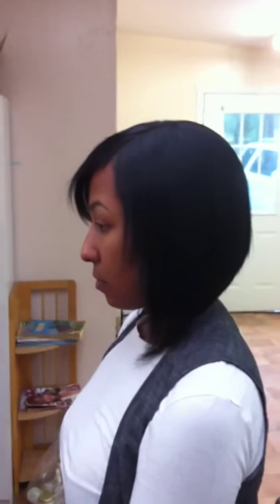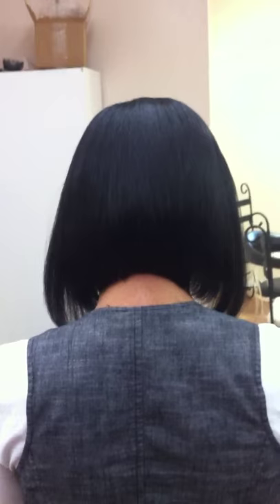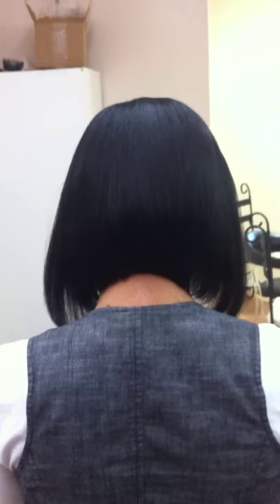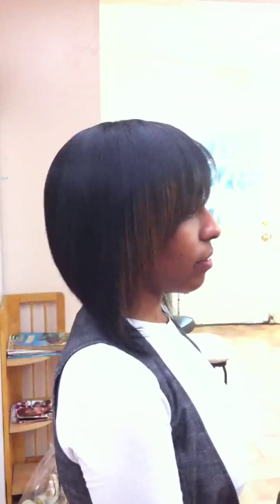Erica silked out hair and haircut (stylist Marvin Hayes)